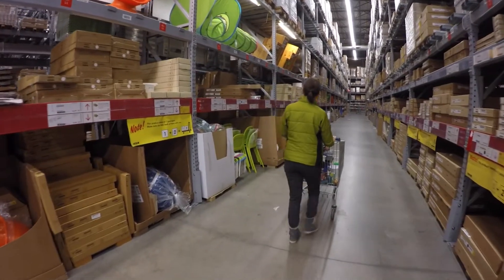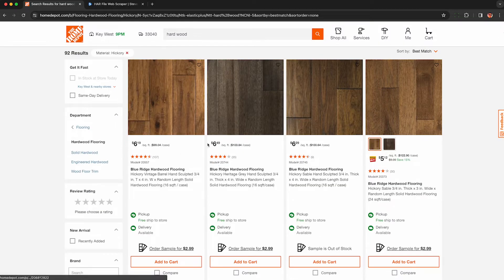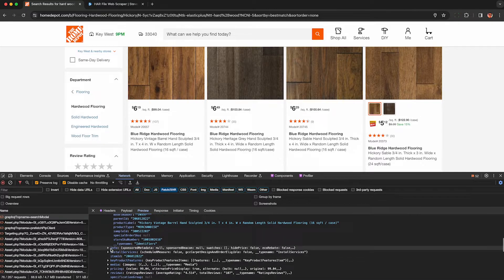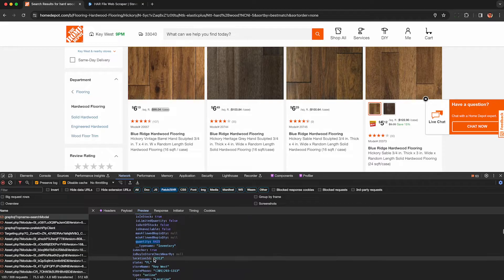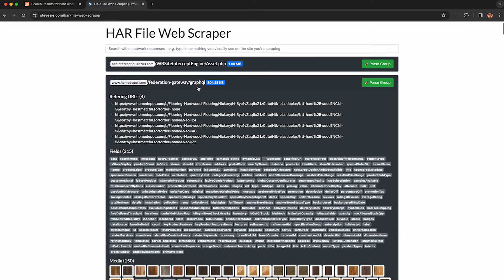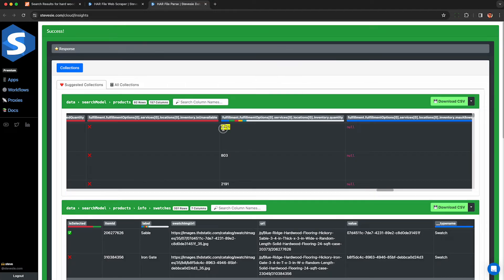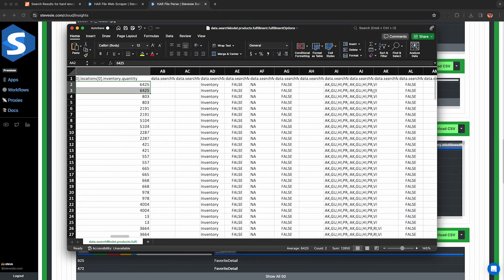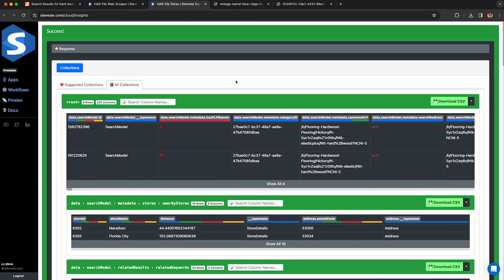No-Code Home Depot API Data Scraping with HAR Files (Still Works in 2026)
If you work with retail product data or in construction, you may find it very useful to have data about products, pricing & inventory at your local Home Depot stores.

0:00 Scraping Home Depot Data
0:25 Visit Home Depot & Browse Products
1:25 Record Network Traffic
4:20 Export & Parse a HAR File
5:07 Download CSV Data
5:43 Analyzing Inventory Data
7:33 Exploring Other Product Data Fields